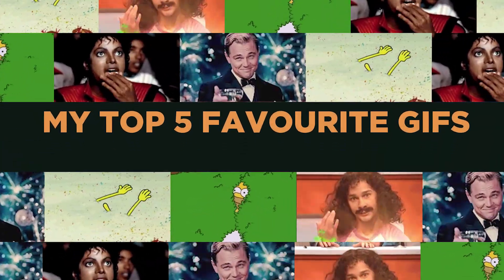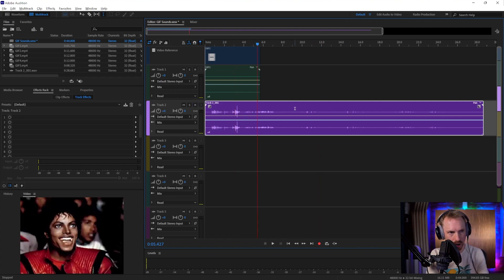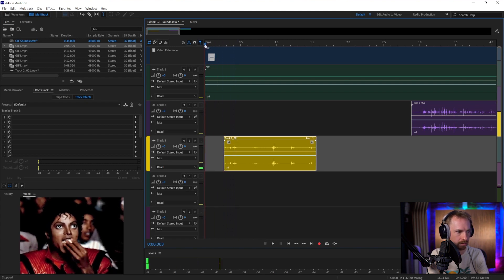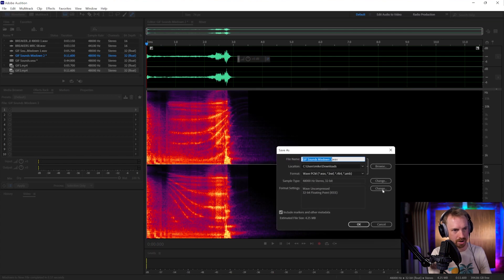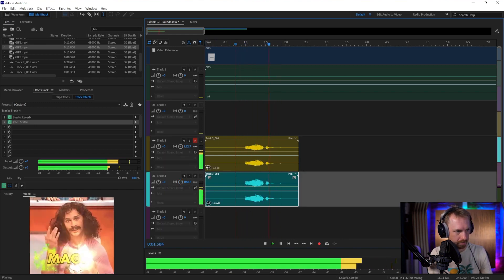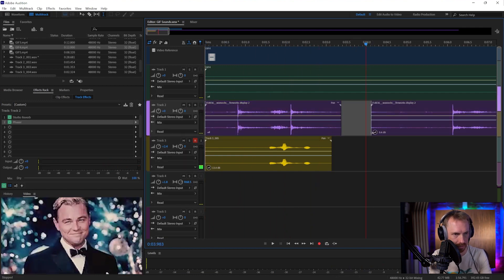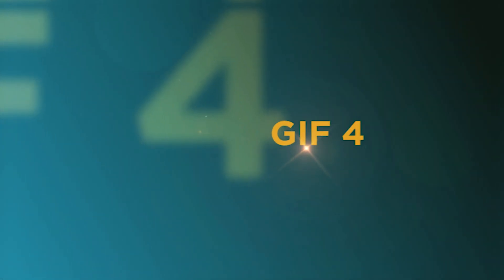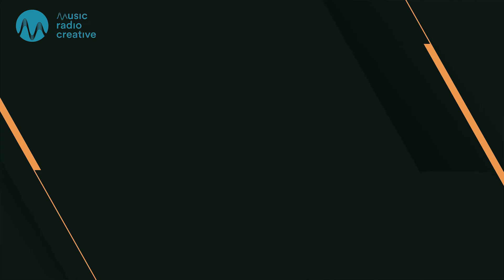Create Sound Effects for Popular Gifs! [Full Tutorial]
I found my top favourite 5 GIF’s of all time and I gave them the sound using Adobe Audition. I’m going to add my own original sounds to these GIF’s to make them really cool so keep watching to find out how I do it!

0:00 Tutorial Start
0:12 Like and subscribe
0:20 Getting Started
1:33 Download my Sounds for FREE
1:41 GIF 1
6:57 GIF 2
10:13 GIF 3
12:43 GIF 4
16:24 GIF 5
18:58 Wrap Up